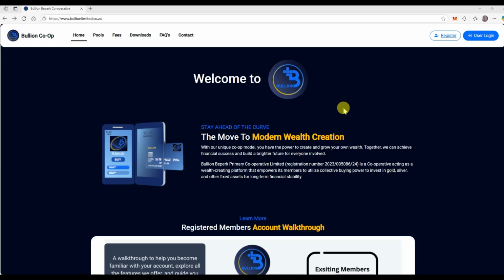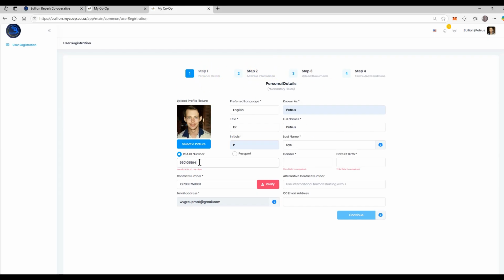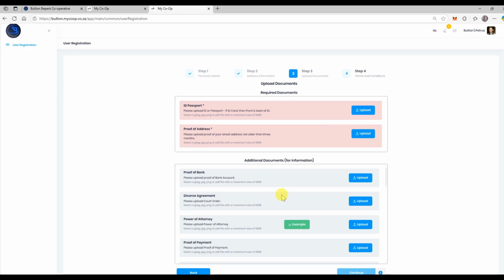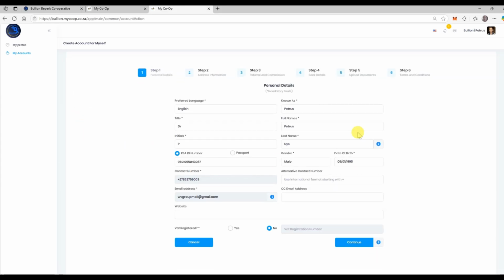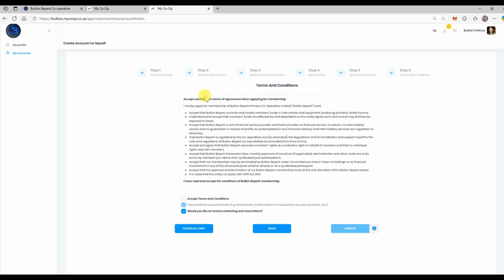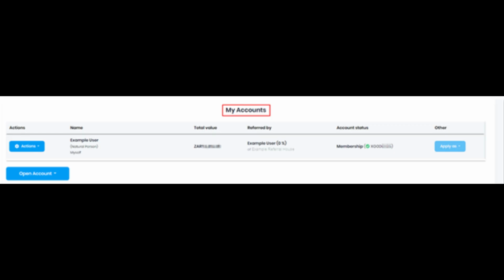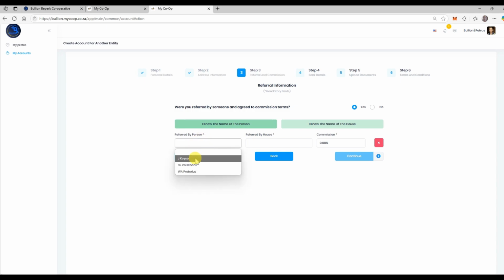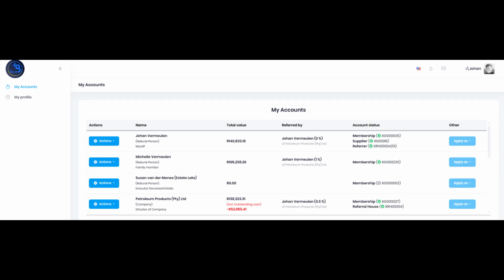Bullion Registration Tutorial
This tutorial provides a step-by-step guide to registering on the Bullion platform, along with clear answers to the most frequently asked questions about the onboarding process